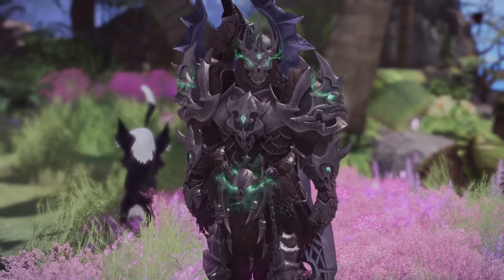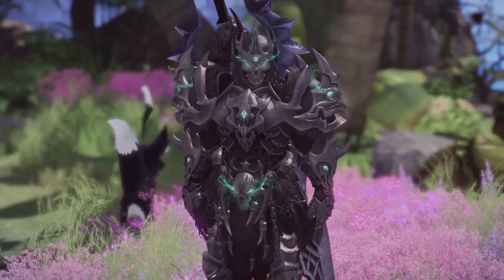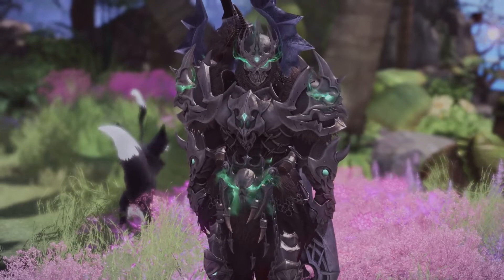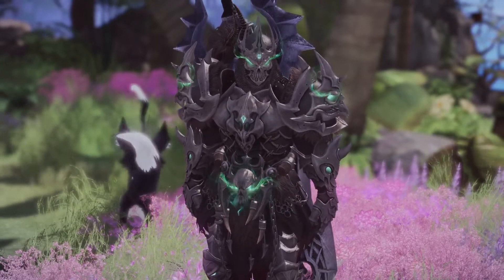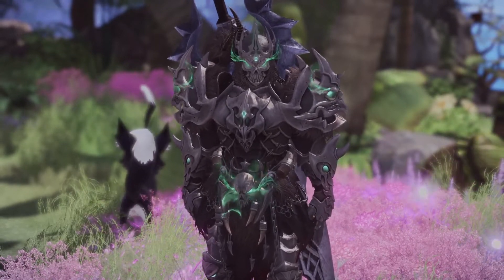LOST ARK How To Get OREHA RELICS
In this video I will be showing you how to get Oreha Relics!

Rodwenn